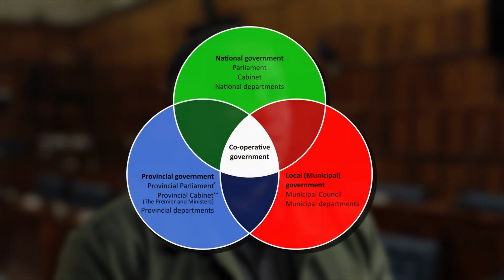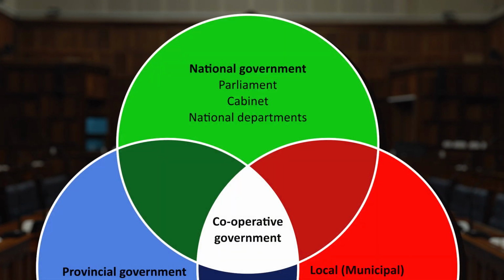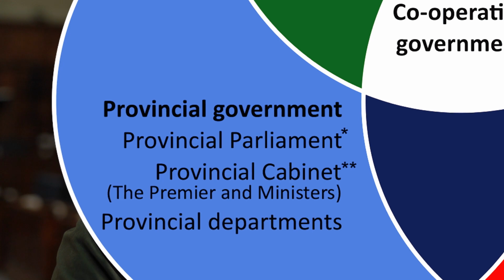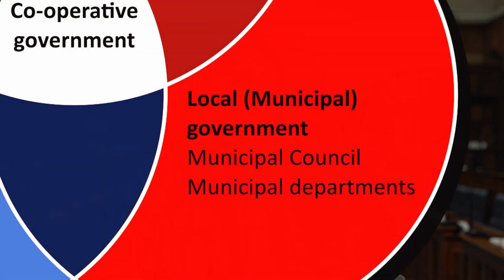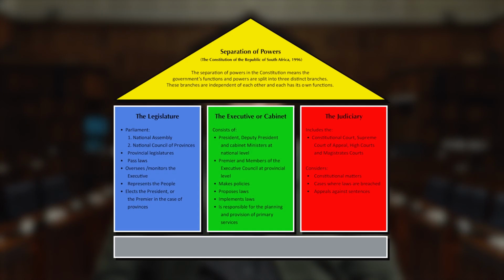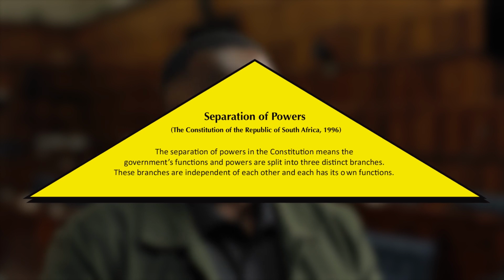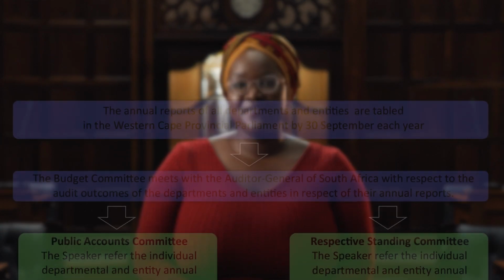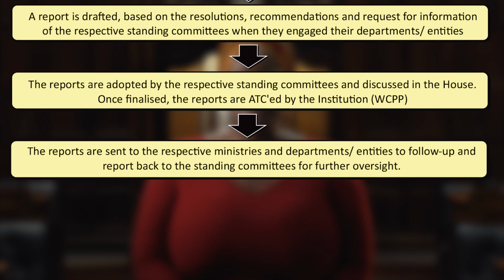WCPP Public Education V02 v2